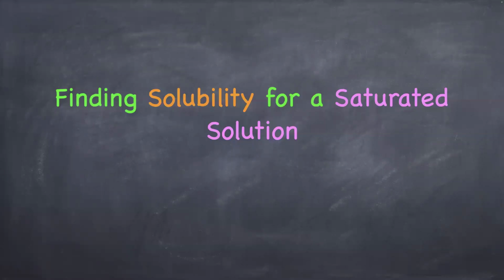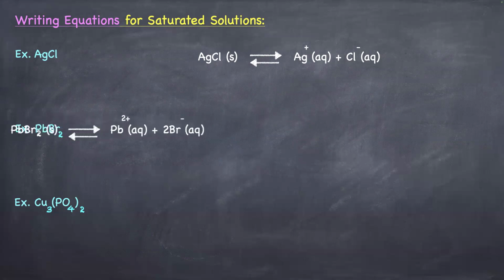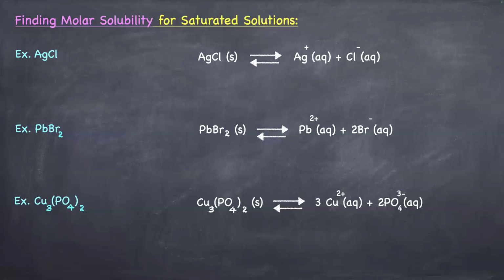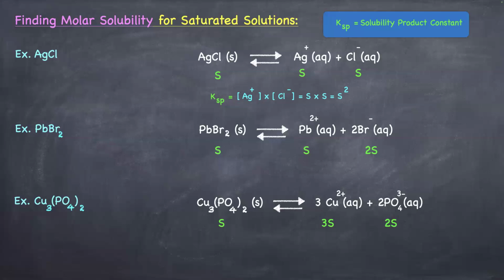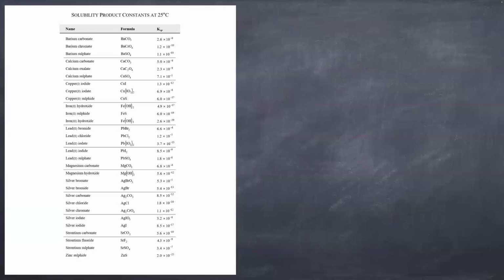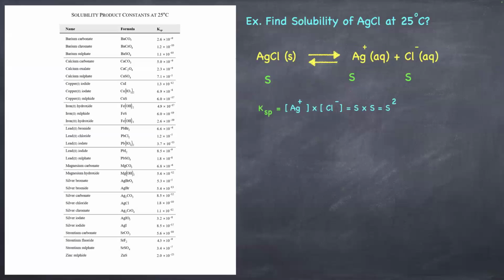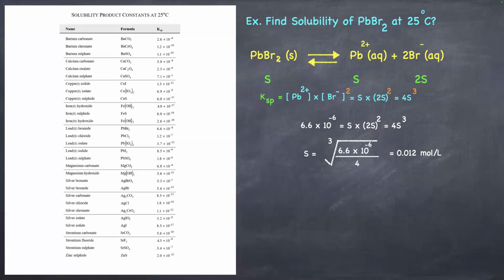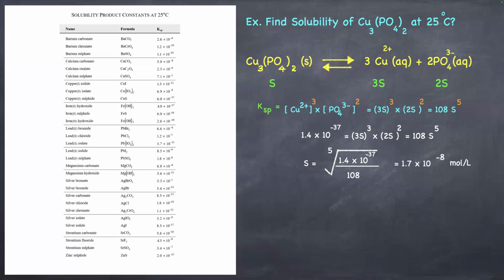Master Solubility & Ksp Calculations Easily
In this video, we'll dive into the concept of solubility and explore what a saturated solution is. We'll demonstrate how to represent the solubility equilibrium for these solutions. Additionally, we'll introduce the solubility product constant, also known as Ksp, and explain how to calculate molar solubility in mol/L or solubility in g/L using this constant.

📒 Chapters 📒
0:00 Introduction
0:11 What is meant by "saturated solution".
0:24 What is meant by "solubility".
0:39 Units of solubility and what is meant by "molar solubility".
1:08 Writing solubility equations for saturated solutions with examples: AgCl, PbBr2 and Cu3(PO4)2.
2:34 Finding molar solubility of a saturated solution with exampes: AgCl, PbBr2 and Cu3(PO4)2.
3:26 What is meant by "Solubility Product Constant" or "Ksp" and how to write equilibrium expression for a saturated solution with examples: AgCl, PbBr2 and Cu3(PO4)2.
5:22 Table of some ionic compounds with their Ksp value given at 25°C.
5:50 Explaining why all Ksp values are less than 1.
6:45 Question: Find solubility of AgCl at 25 °C?
7:47 Question: Find solubility of PbBr2 at 25 °C?
8:33 Question: Find solubility of PbBr2 at 25 °C in g/L?
9:09 Question: Find solubility of Cu3(PO4)2 at 25 °C?